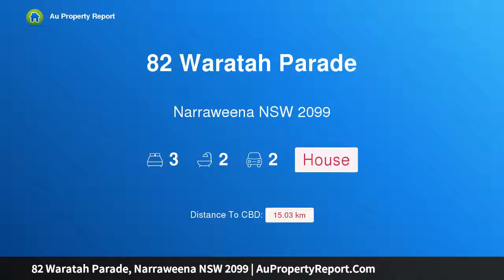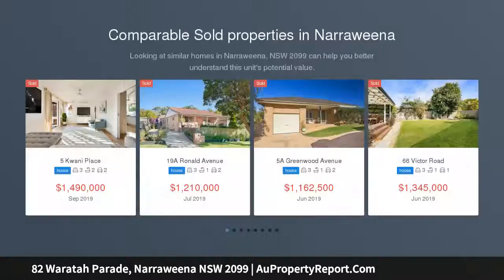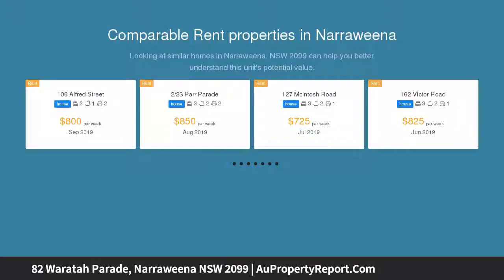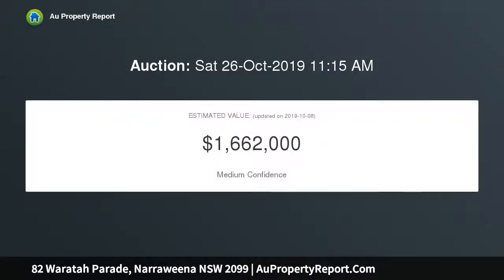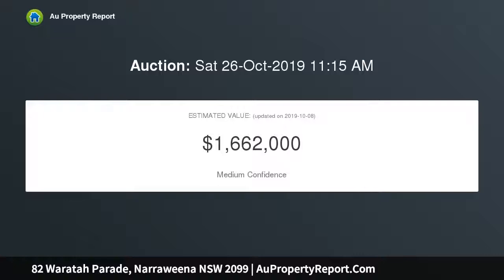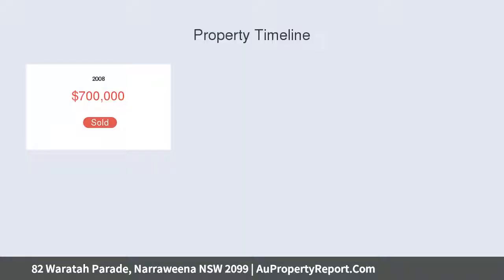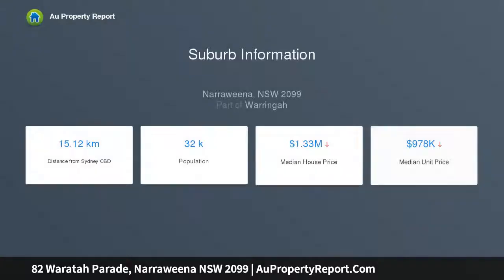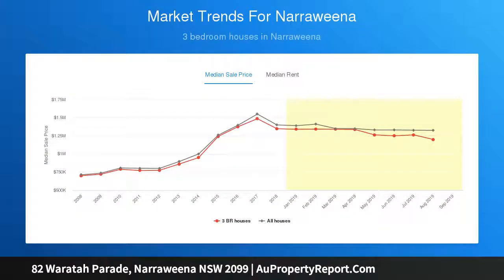82 Waratah Parade, Narraweena NSW 2099 | AuPropertyReport.Com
82 Waratah Parade, Narraweena NSW 2099
Property Type: house
Bedrooms: 3
Bathrooms: 3
Car Space: 2
Solid Home on Large Level Block